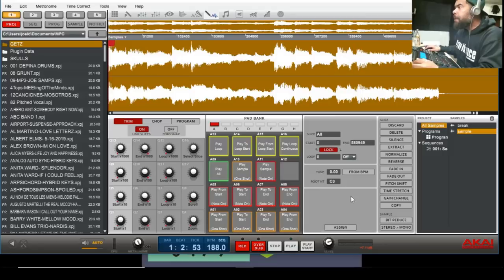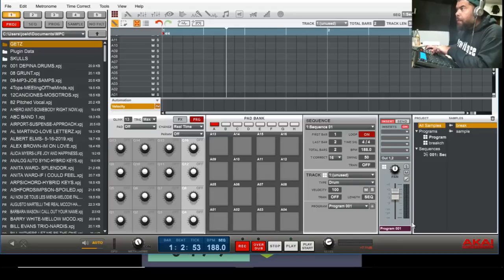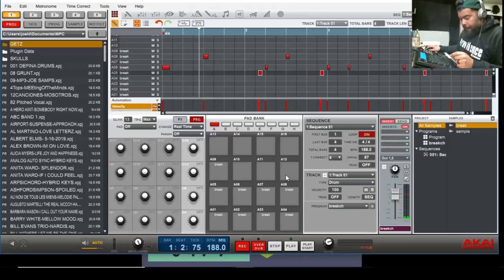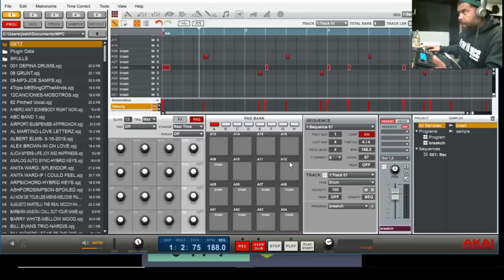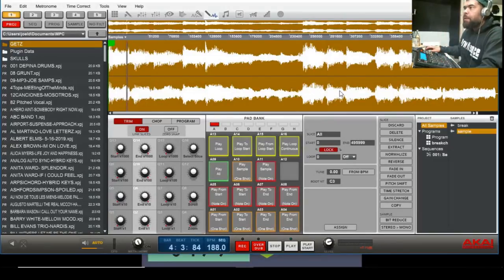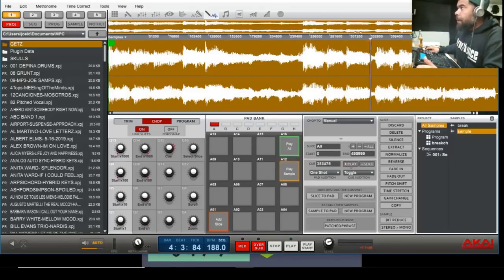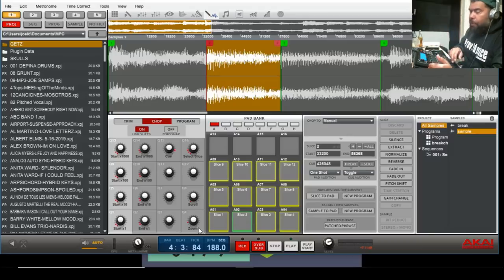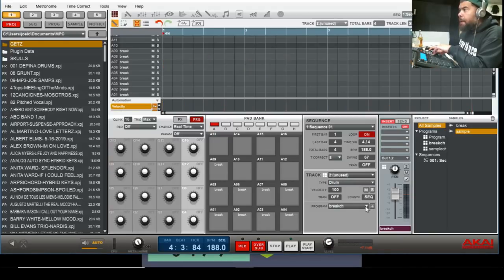HOW TO MAKE BOOM BAP BEATS (AKAI MPC STUDIO)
BEAT MAKING TUTORIAL WITH MPC STUDIO